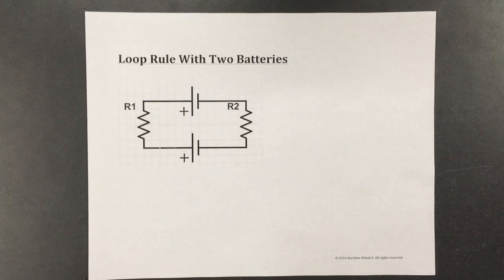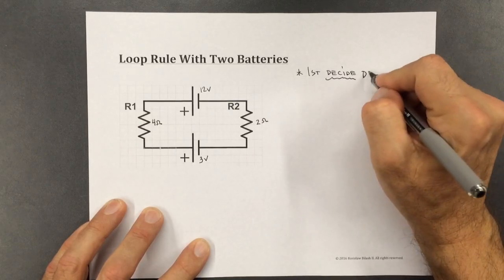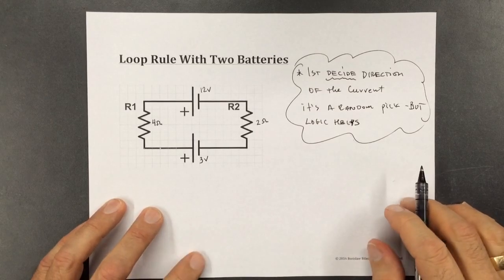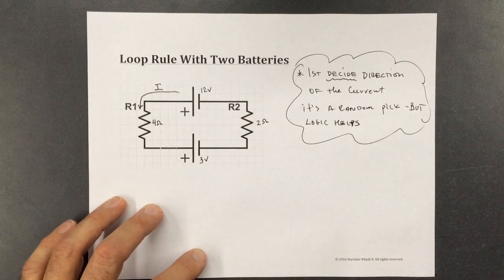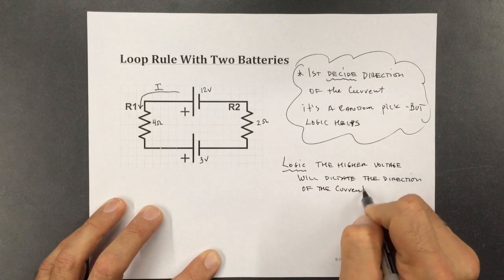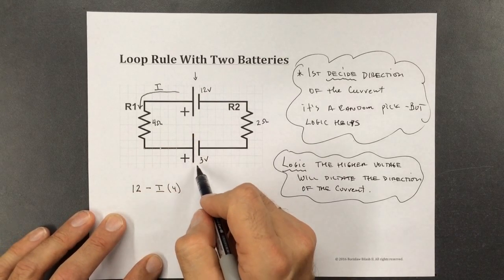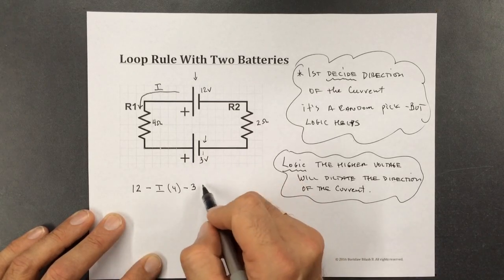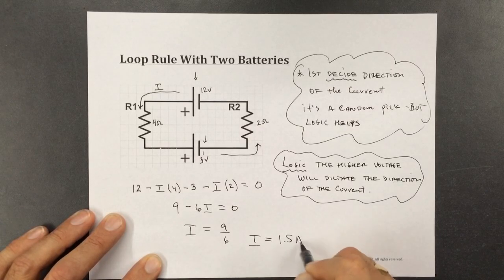Kirchhoff's loop rule with two batteries